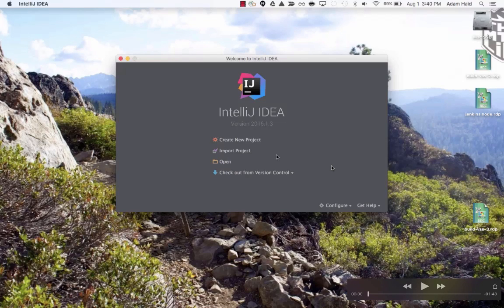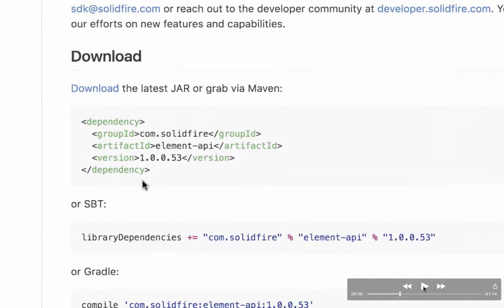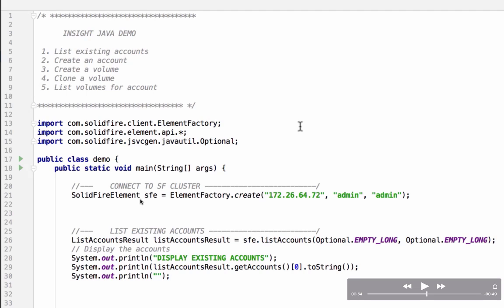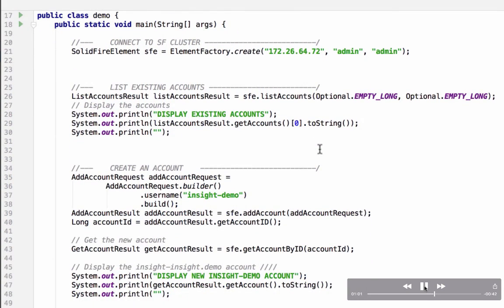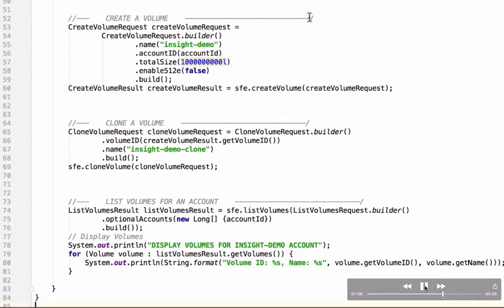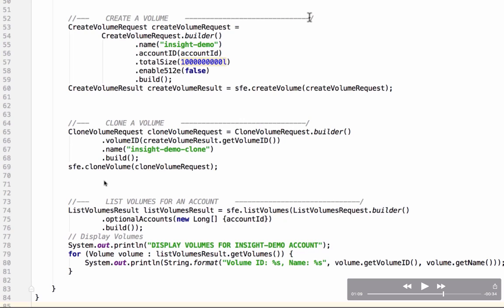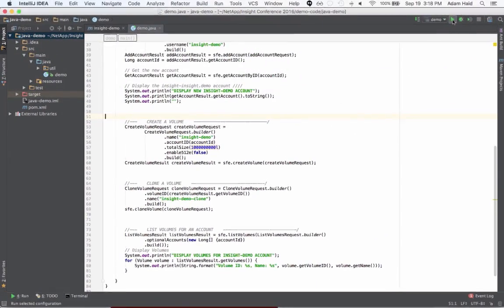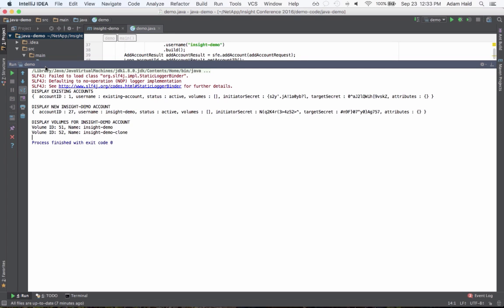SolidFire Java SDK Demo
This video is a walkthrough of getting started with the SolidFire Java SDK. You will see how to import the SDK as a dependency, connect to a SolidFire cluster, and use it to perform simple operations like retrieving and creating accounts and volumes.